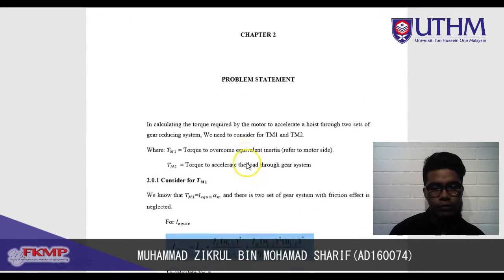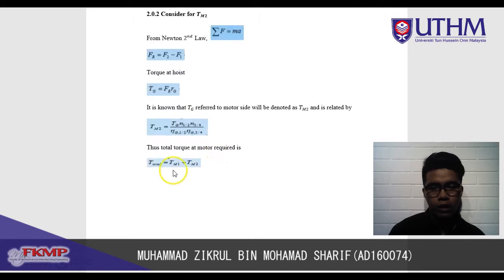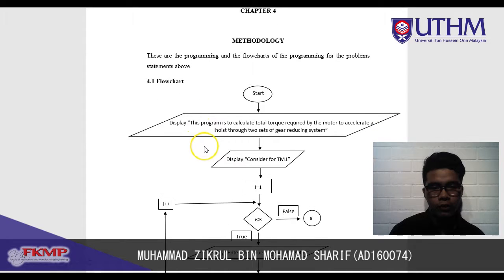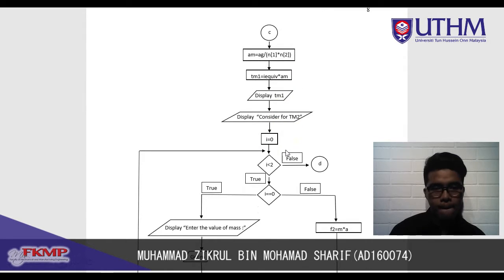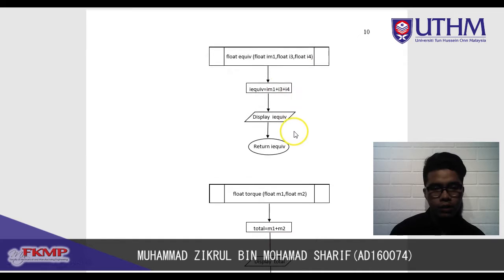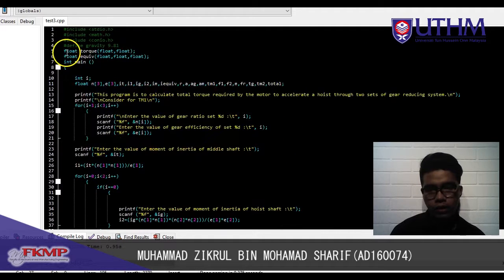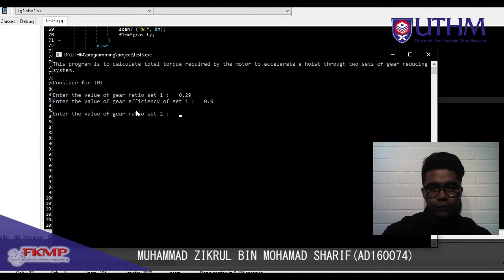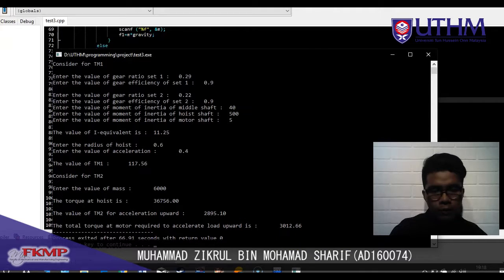Individual Project Computer Programming (BDA 24202)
Designed program related to chapter 1 (Gear) of Mechanic of machine.